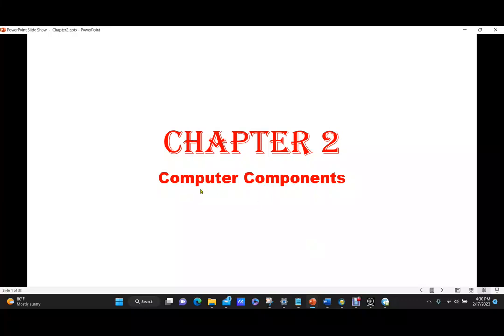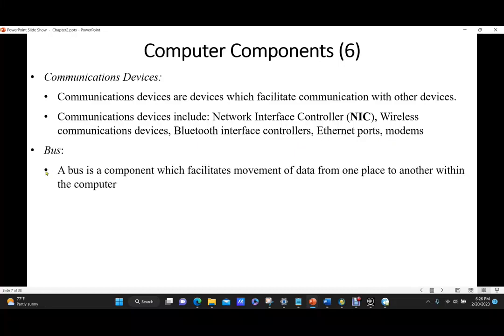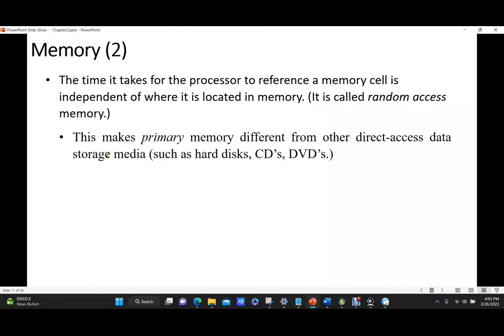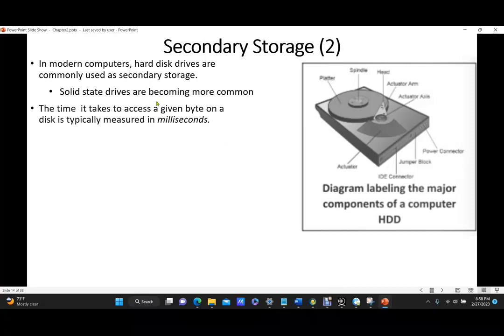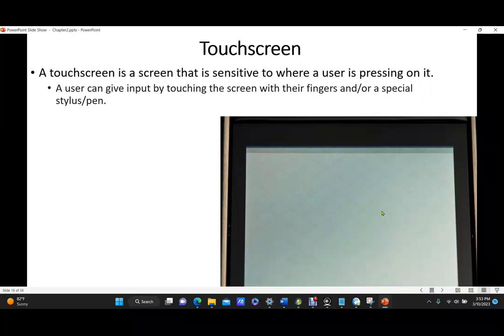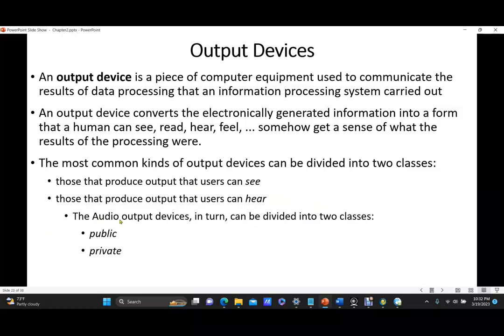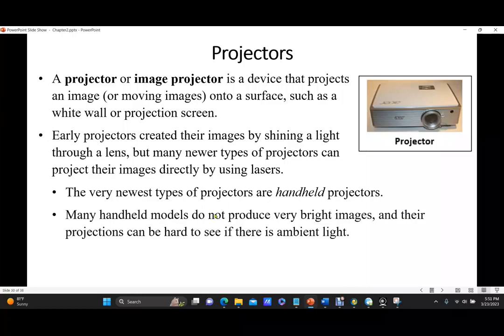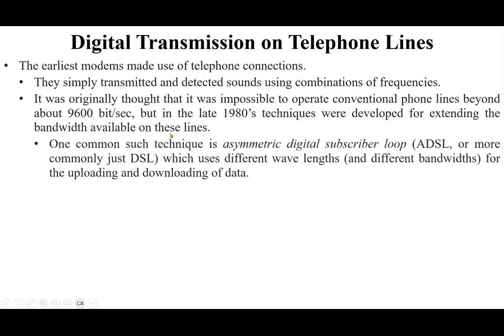CompLitChap#2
Video presentation of Powerpoint supplement for Chapter 2 of Introduction to Computer Literacy 2023 Edition, by D. Hajek and C. Herrera